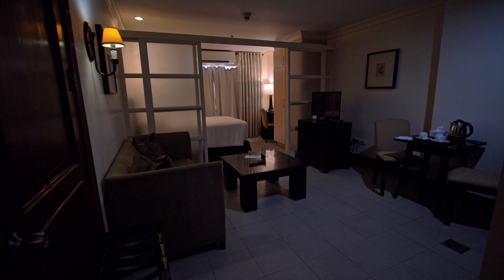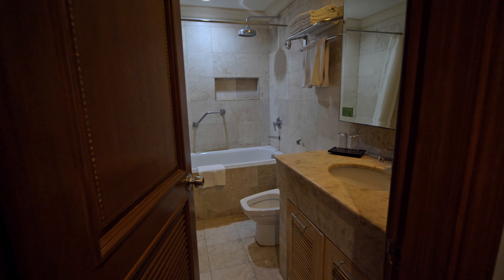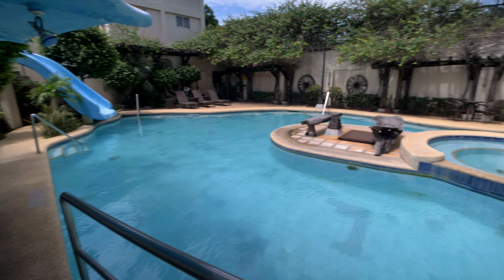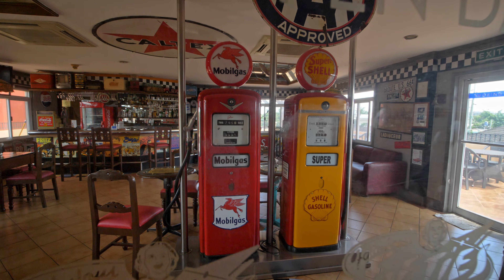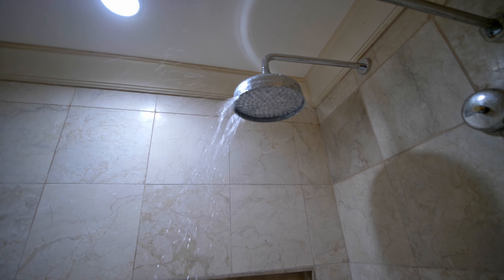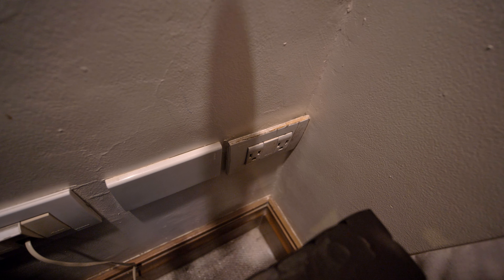Staying in Cebu's Forgotten Luxury Hotel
We Wander to Crown Regency Suites and Residence in Lapu Lapu City Mactan Cebu Philippines

My Camera
My Wide Lens
My B-Roll Lens
My Camera Mic
My Voice over Mic
My Gopro
My Drone